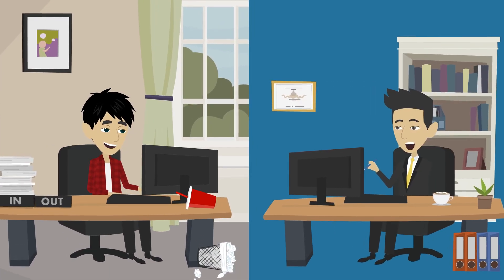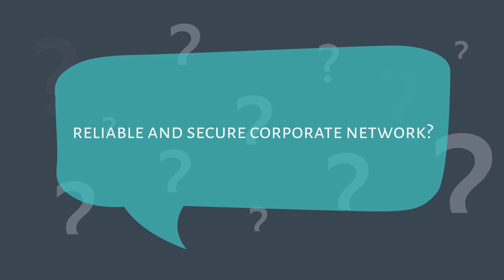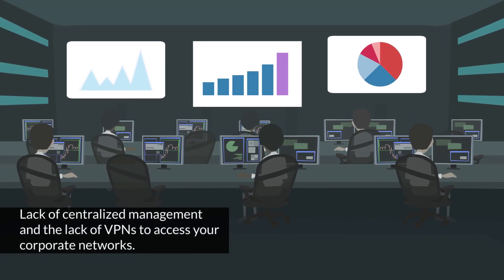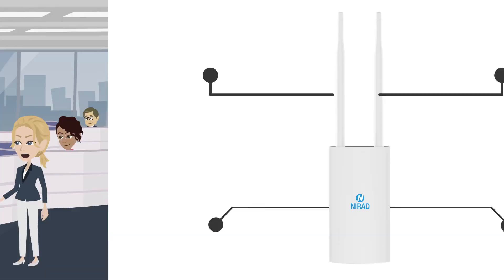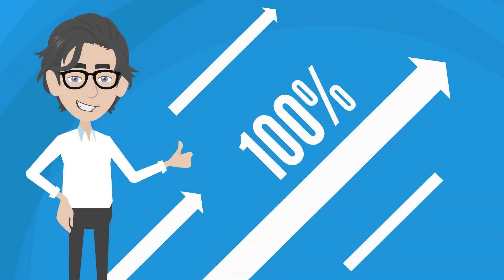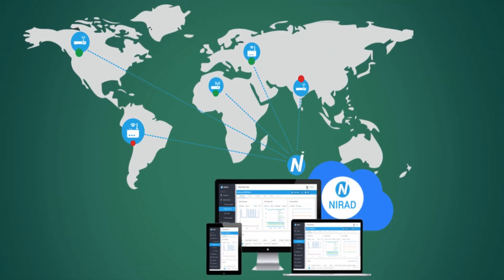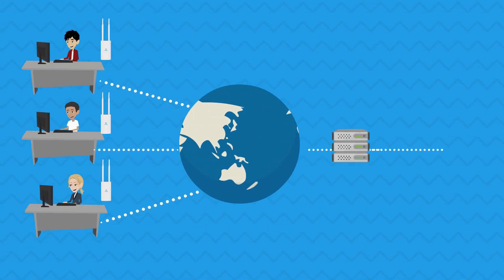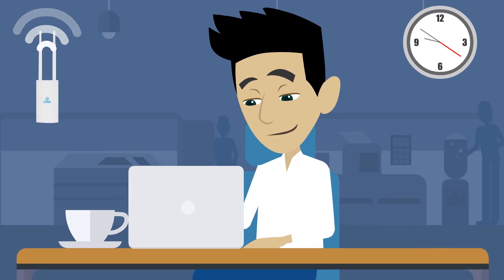Nirad N100-O Outdoor/Indoor Cellular Router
The N100-O is a versatile 4G/LTE enterprise router that is a perfect solution for connecting your remote sites over LTE.
Designed for both outdoor and indoor use, the router can be place anywhere in the premises with the best cellular signal
All our routers are cloud managed, meaning you can provision, troubleshoot and monitor all the routers in your enterprise from a central location.
A 20000 mAH Power Bank powers the router for upto 8 hours which is more than enough for intermittent power cuts.
With 256-AES encryption and in built support for VPNs, the router can be used securely to connect to your enterprise networks.

for more information.